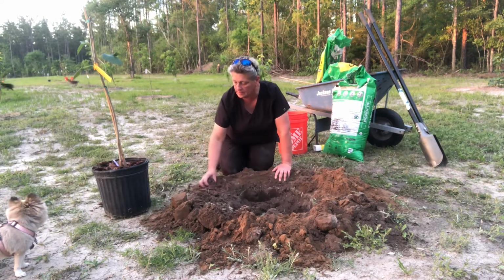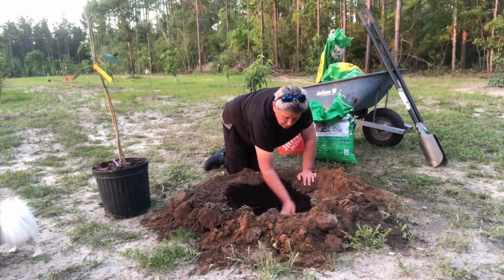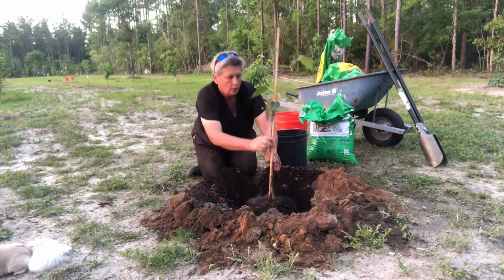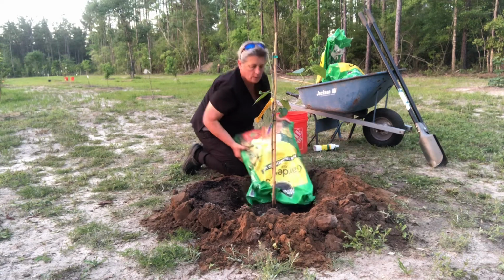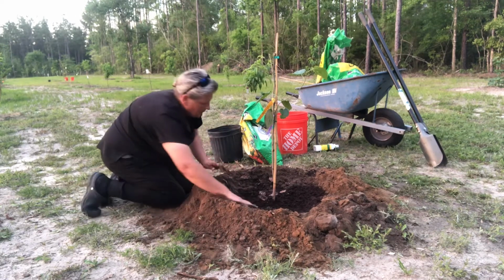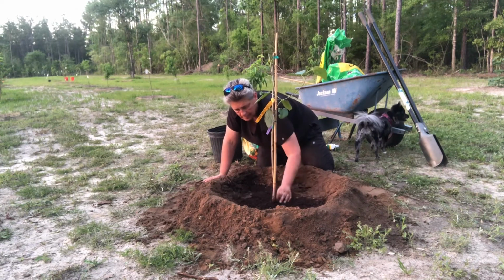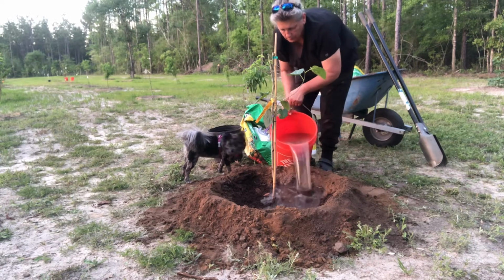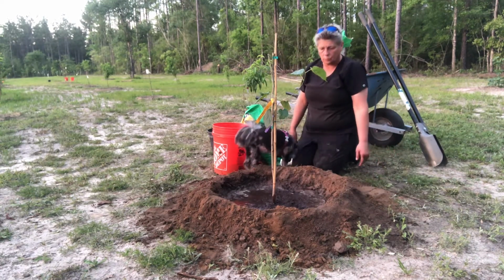Pakistan Mulberry Tree